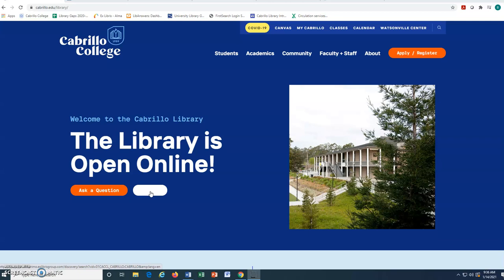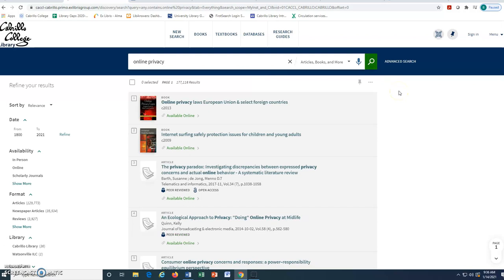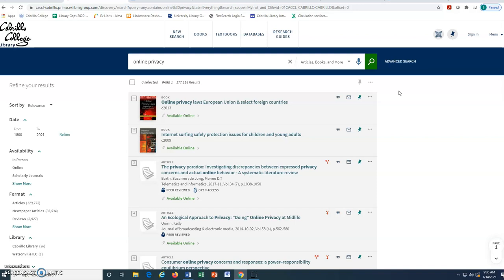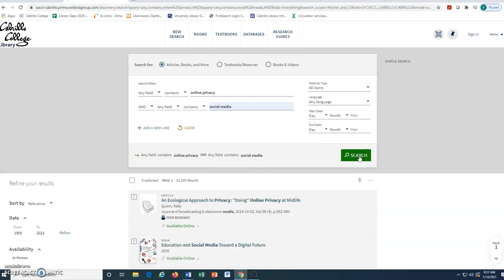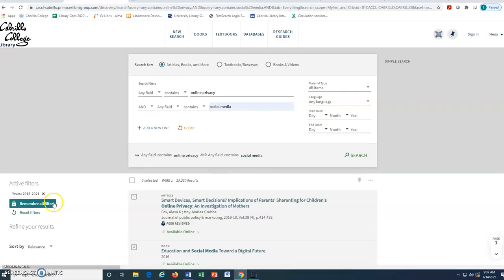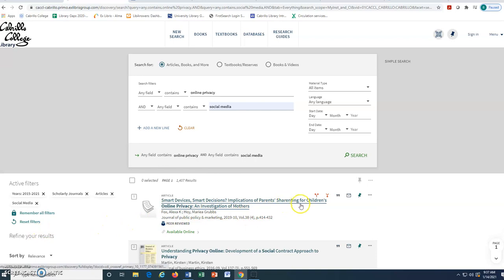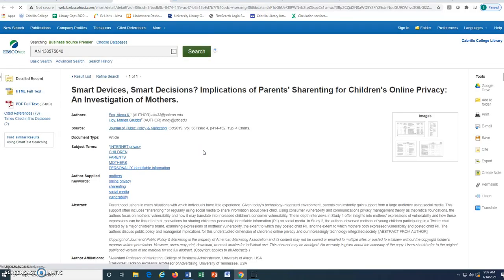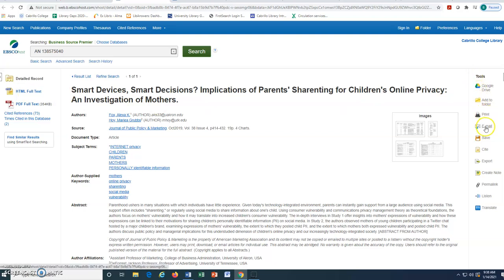OneSearch Tutorial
Tutorial about how to search within OneSearch.